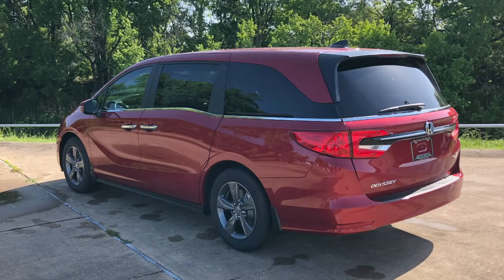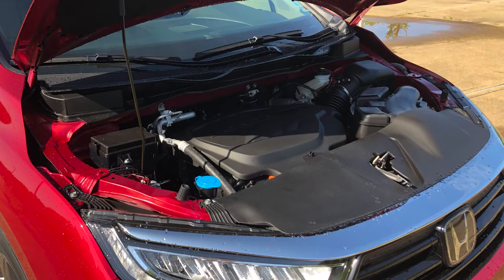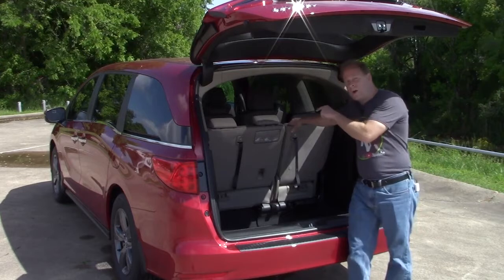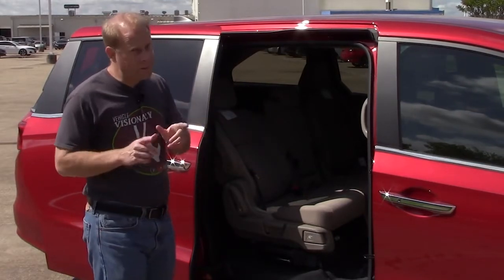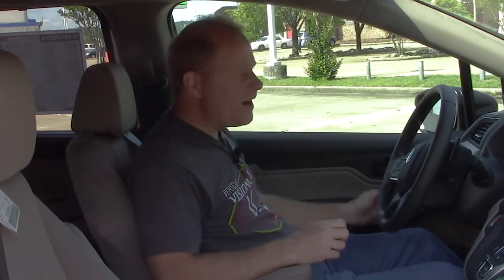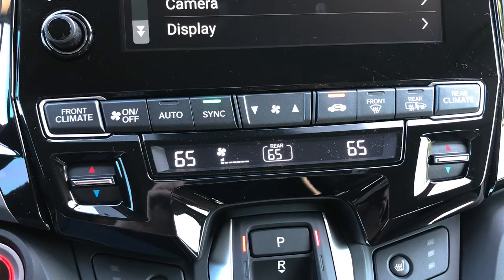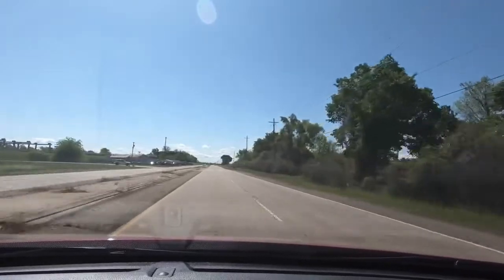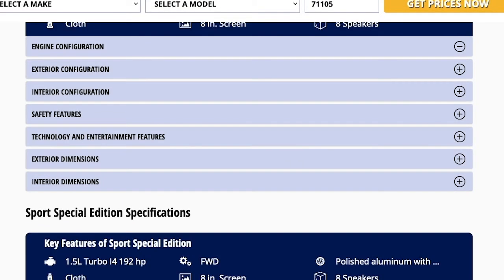2022 Honda Odyssey EX - The Right Minivan At The Right Price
Learn About The 2022 Honda Odyssey EX In Today’s FindTheBestCarPrice.Com Video.